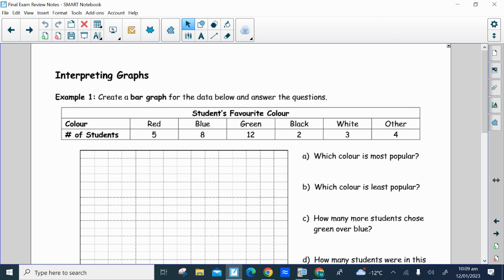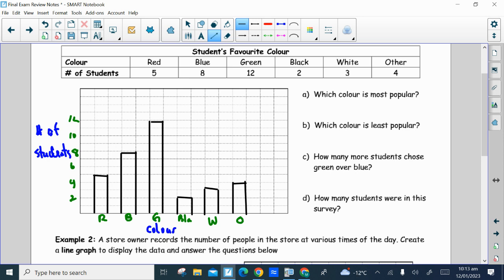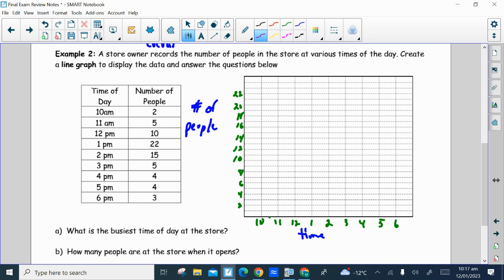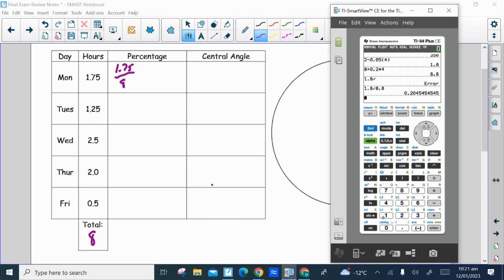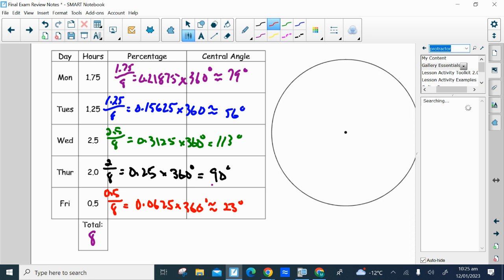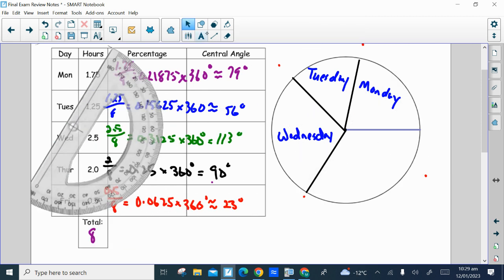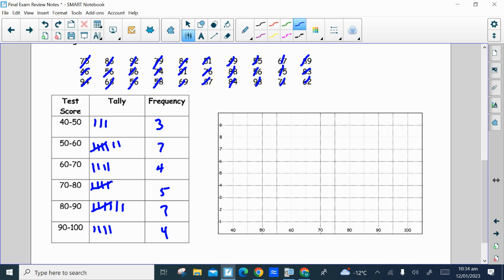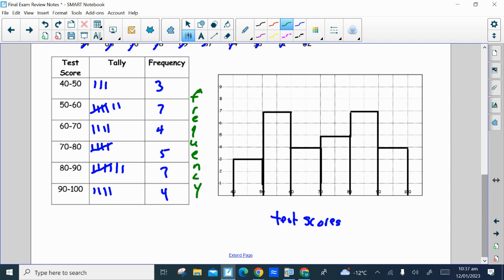Math 20-3 Interpreting Graphs Final Exam Review